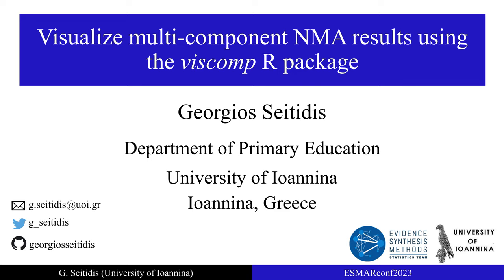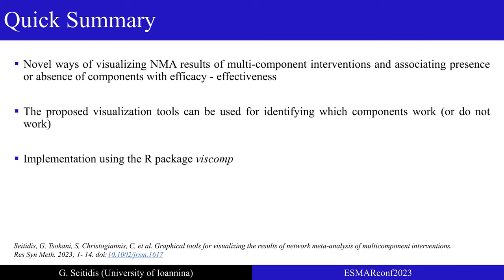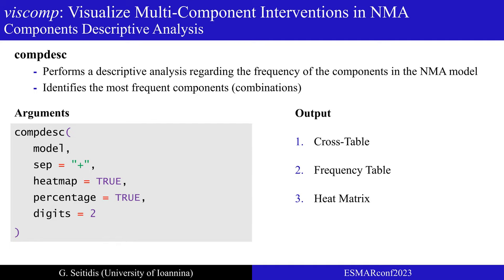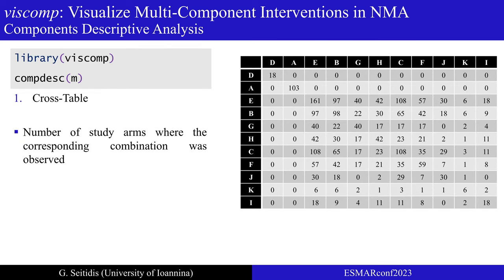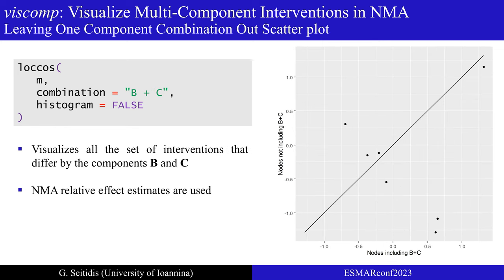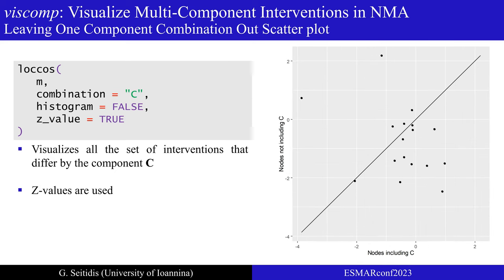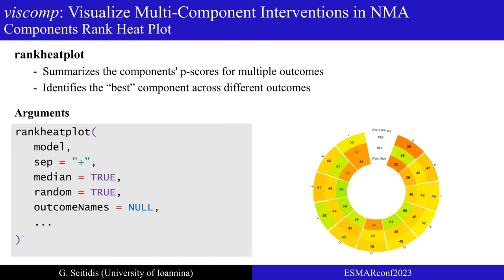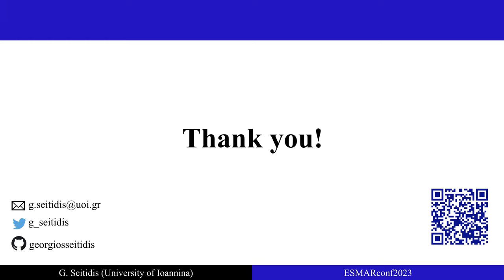ESMARConf2023: {viscomp} tutorial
Presenter: Georgios Seitidis
Authors: Georgios, Seitidis; Sofia, Tsokani; Christos, Christogiannis; Katerina-Maria, Kontouli; Alexandros, Fyraridis; Stavros, Nikolakopoulos; Areti Angeliki, Veroniki; Dimitris, Mavridis
Title: Graphical tools for visualizing the results of network meta-analysis of multicomponent interventions
Abstract: Network meta-analysis (NMA) is an established method for assessing the comparative efficacy and safety of competing interventions. It is often the case that we deal with interventions that consist of multiple, possibly interacting, components. Examples of interventions’ components include characteristics of the intervention, mode (face-to-face, remotely etc.), location (hospital, home etc.), provider (physician, nurse etc.), time of communication (synchronous, asynchronous etc.) and other context related components. Networks of multicomponent interventions are typically sparse and classical NMA inference is not straightforward and prone to confounding. Ideally, we would like to disentangle the effect of each component to find out what works (or does not work). To this aim, we propose novel ways of visualizing the NMA results, describe their use, and illustrate their application in real-life examples. We developed an R package viscomp to produce all the suggested figures.